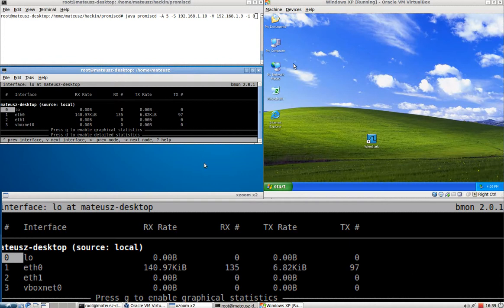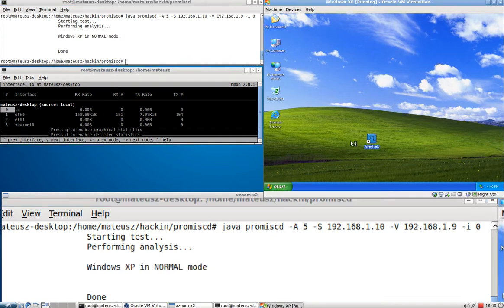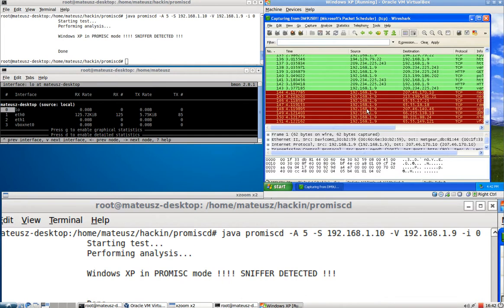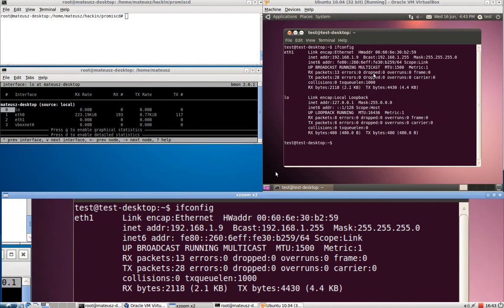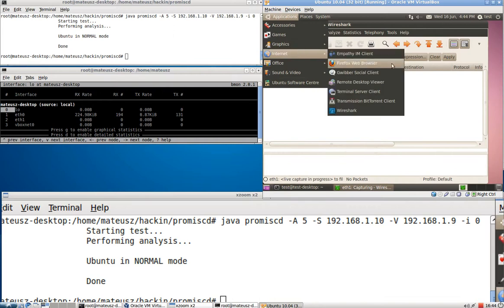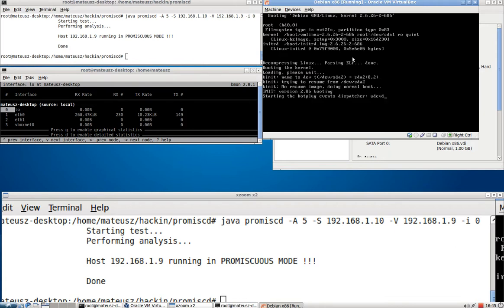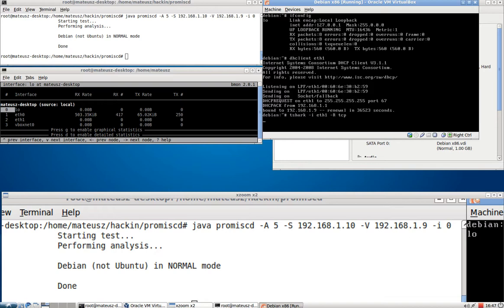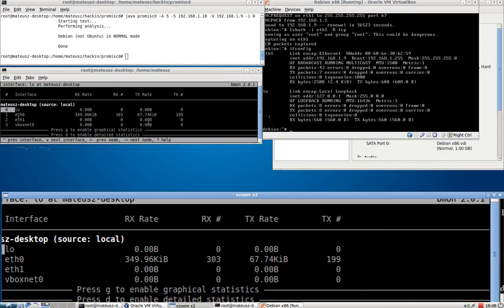Promiscuous detector 2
this is a second demonstration of how to detect the operating system of the host on the local area network without using layer 3 packets (udp or tcp). Also it detects if the remote host is in promiscuous mode or not. Maybe could be used as a part of nmap enumeration technique

Anyone wants to employ me maybe ?? :)